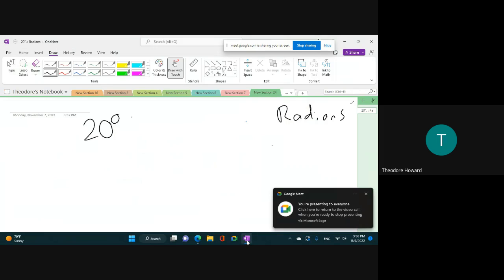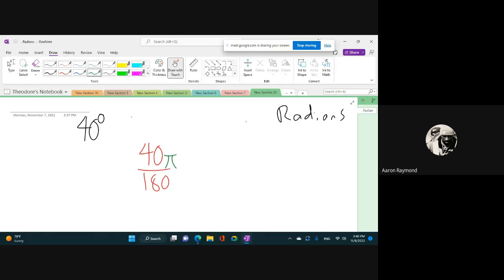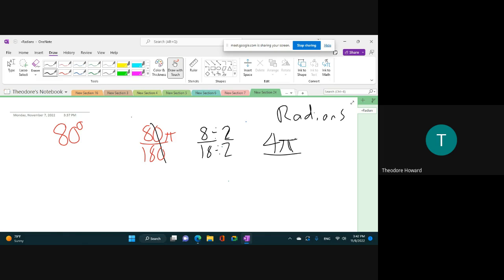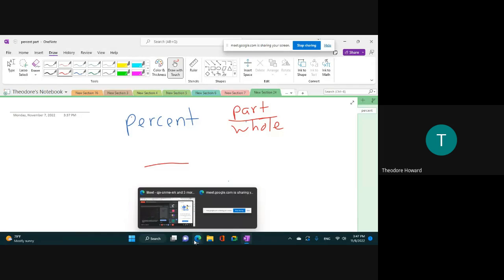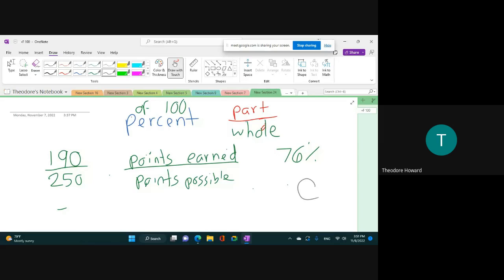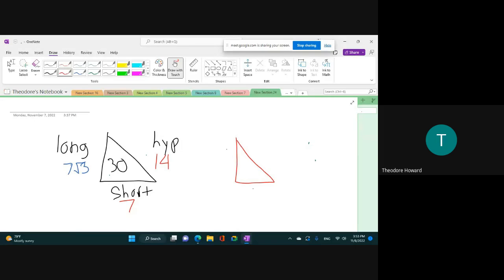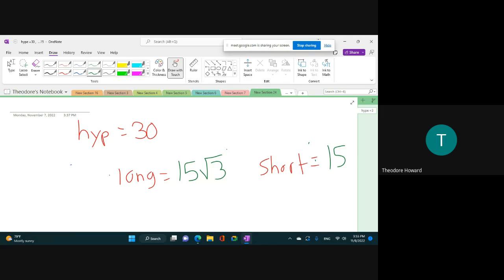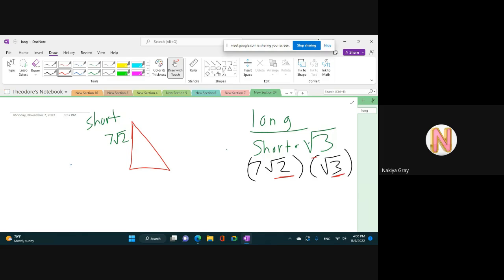Tutoring:11/9: Conversions, Triangles, Percent's, Radicals